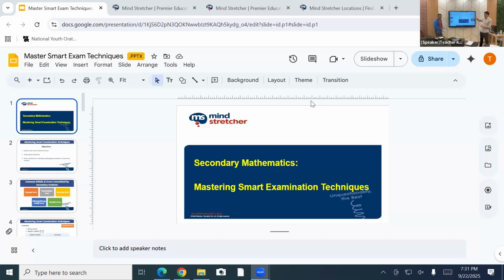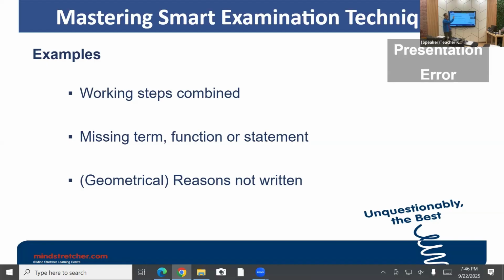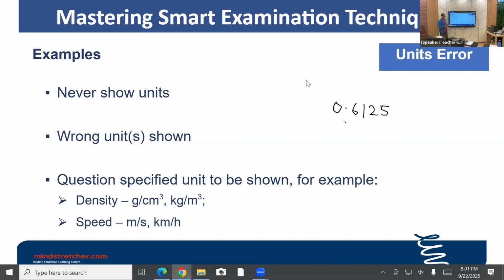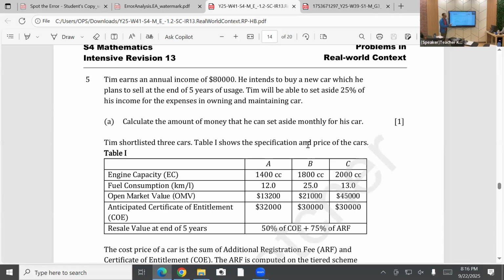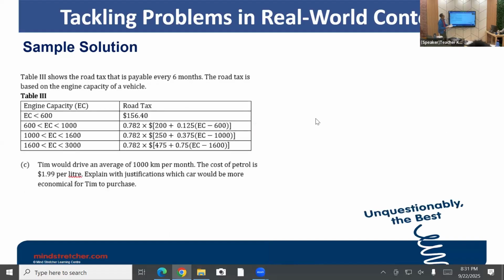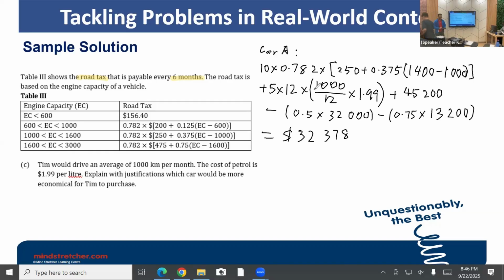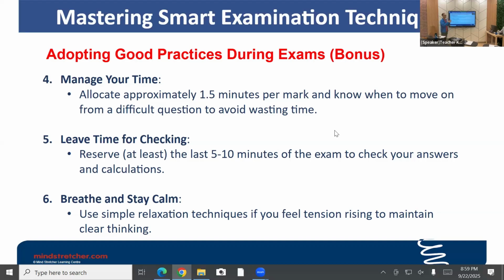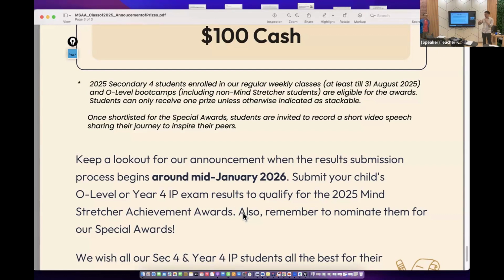Secondary Mathematics Exam Techniques with Teacher Kwee Lim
Join us to master key examination techniques, applicable to all levels, for your final year exams and the O Levels. Learn to identify and avoid common errors that lead to lost marks, adopt good practices on presenting your workings clearly, and build confidence in tackling challenging problems in real-world context by breaking them down into solvable steps.

📣 Introducing Our MS Secondary Subject Telegram Communities!

We are thrilled to announce that we’ve launched subject-specific Telegram communities for all secondary students!

These groups are designed to complement our weekly 2 hour classes, offering extra resources to support the student’s journey in English, Chinese, Mathematics, and Science, no matter their level.

✅ What you’ll get:
📚 Targeted resources like summary notes, exam-style questions and study tips
🎓 Invitations to expert-led workshops, clinics and intensive sessions
🚀 Support for every path — O-Levels, IP track, or personal academic growth

📢 These are a core part of the Mind Stretcher learner experience, so please do join so as not to miss out.

Let’s level up together - See you in the groups! 🔥